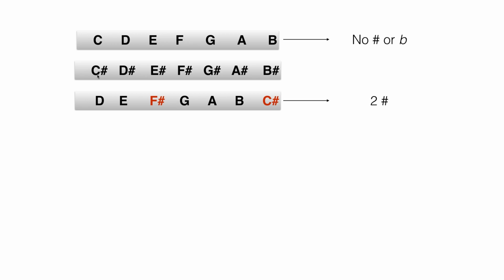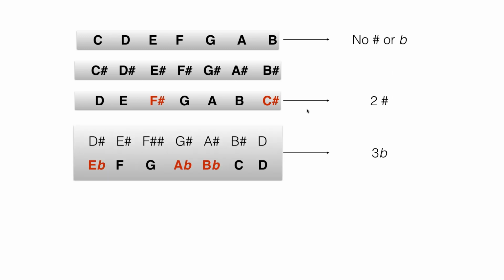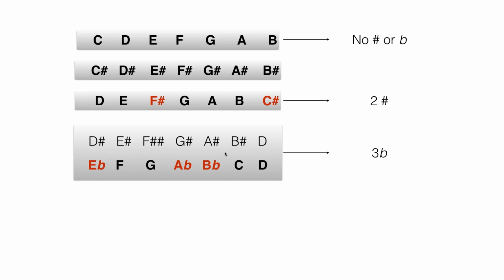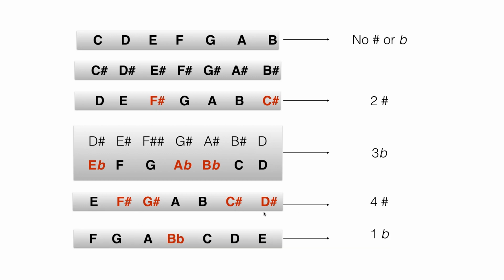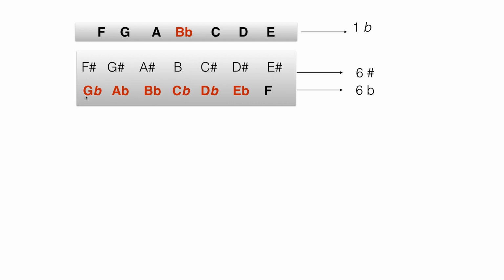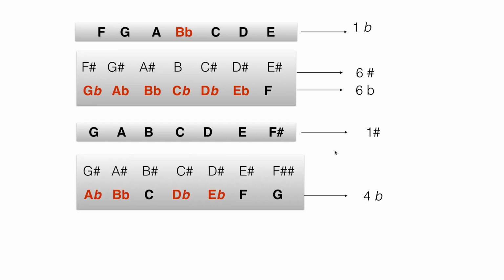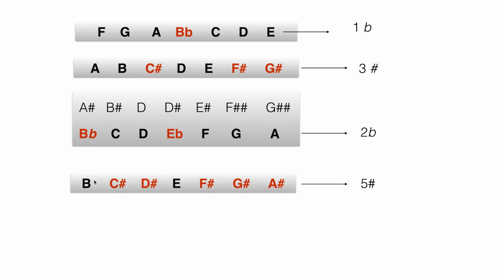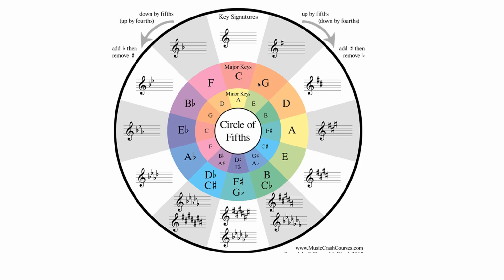Cycle of 5ths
Learn how to build the cycle of fifths and understand the ralationship among the keys. In this lecture you will learn how to build the 12 major keys.

This lecture is part of a course which teaches  how to build chords and how to apply them to music. You can have a look at the coruse in the following link: